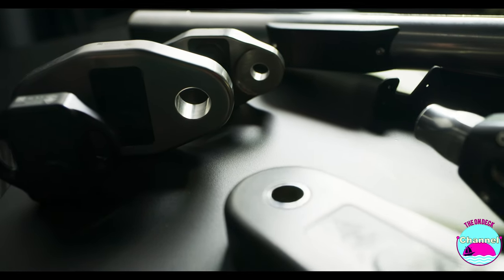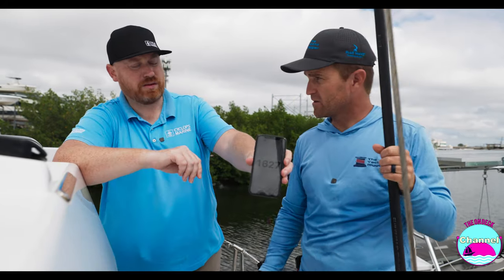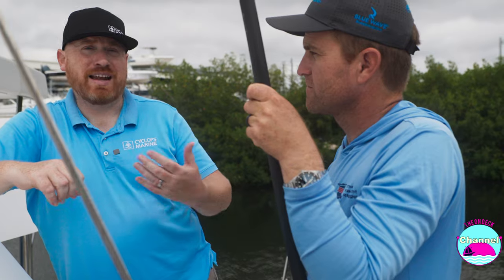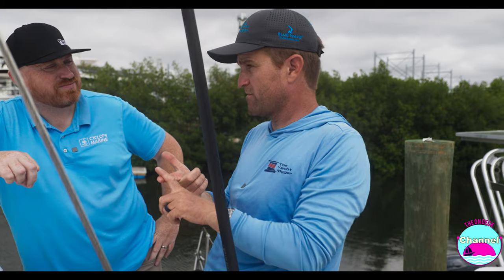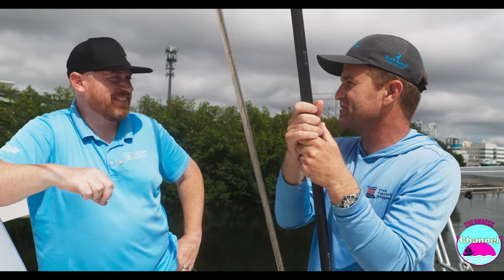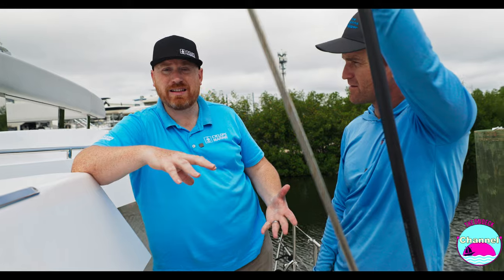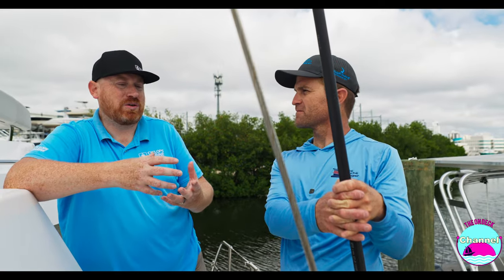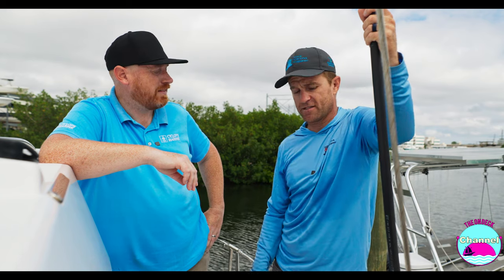There's an App for THAT? | Cyclops Marine Sensor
Products The Yacht Riggers Use Around the Boatyard:

The sealant we use for everything
Put on every screw and dissimilar metal
Lubricate mast cars
Our favorite masthead light
Alternate masthead light
Wind indicator
Locking Crescent we love
Lightning dissipater rod
My daily protein

Have a rad day!